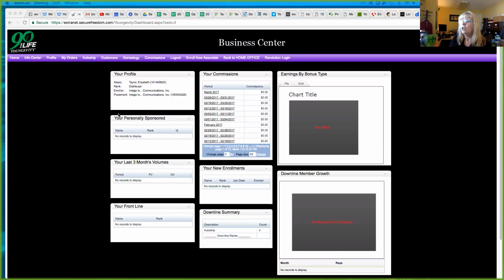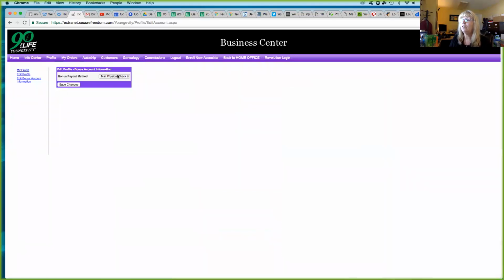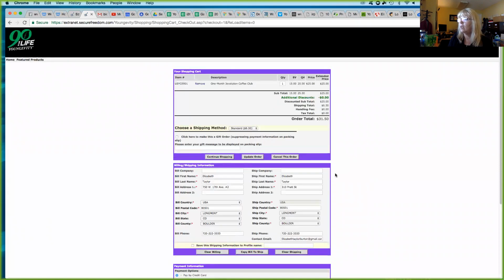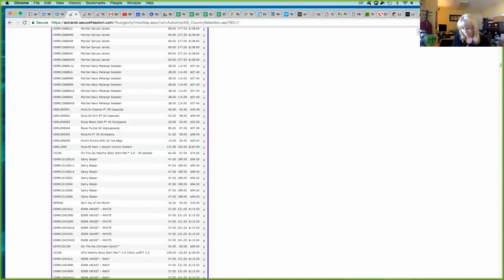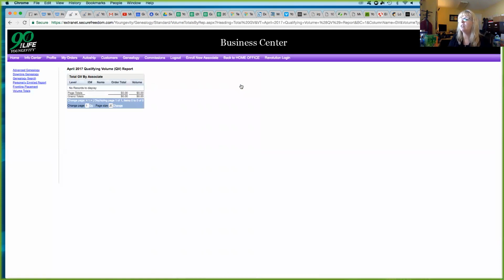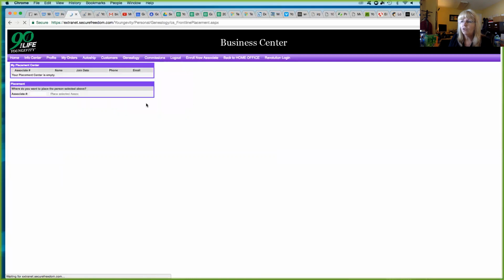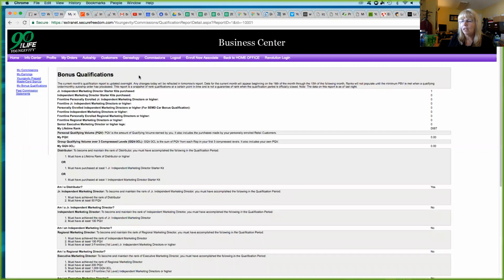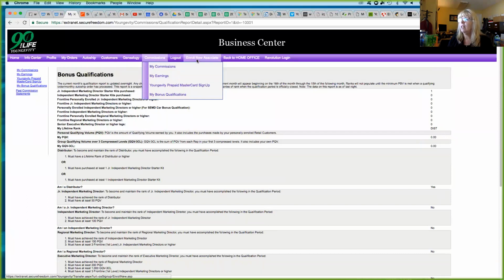Youngevity Business Center